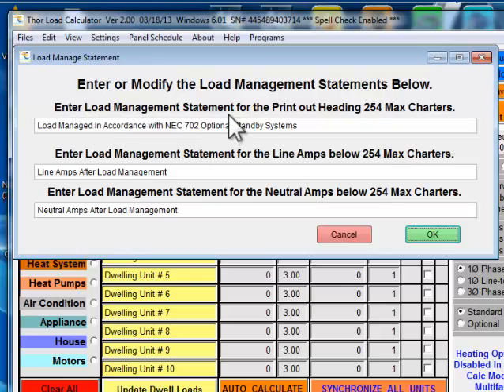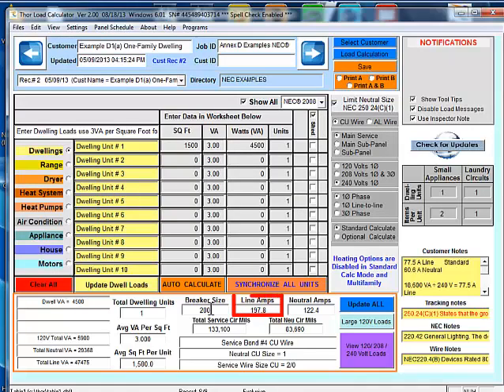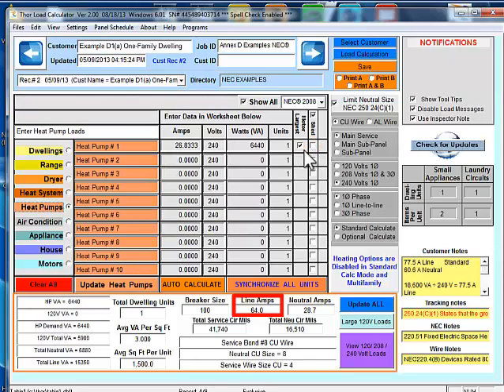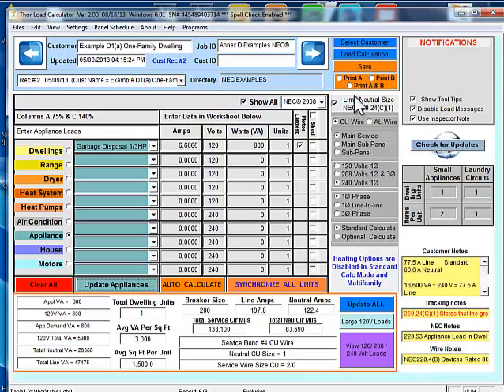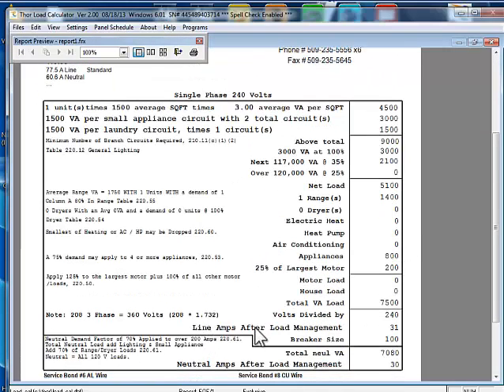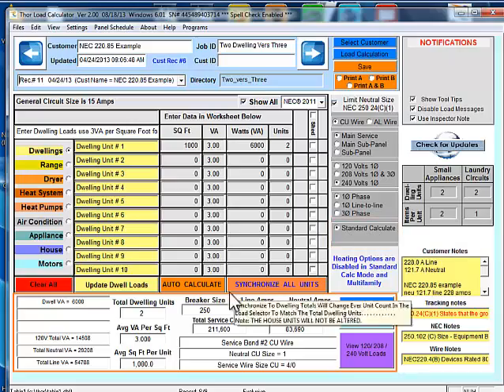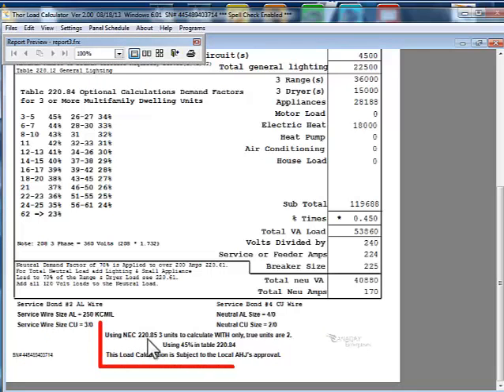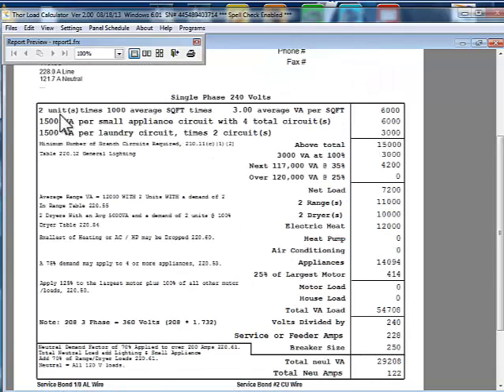Thor 4 of 5